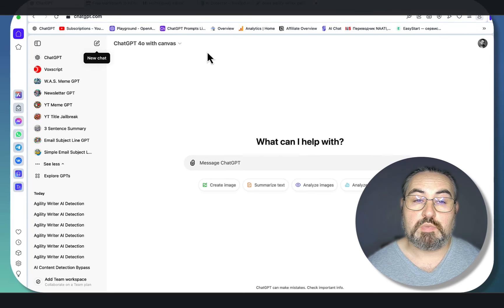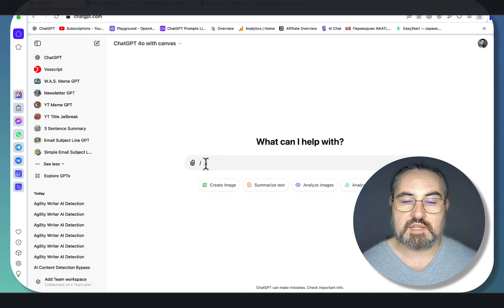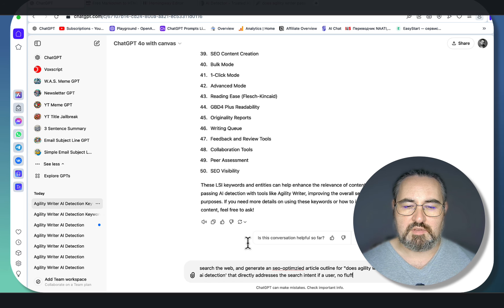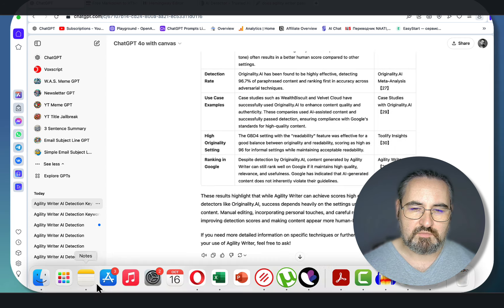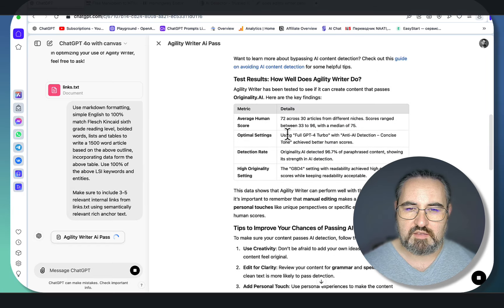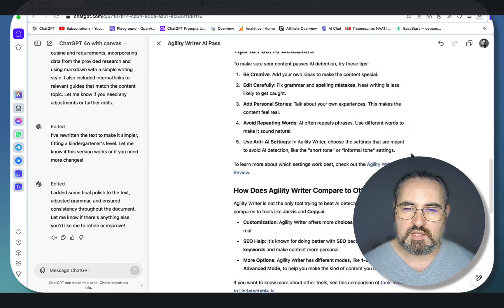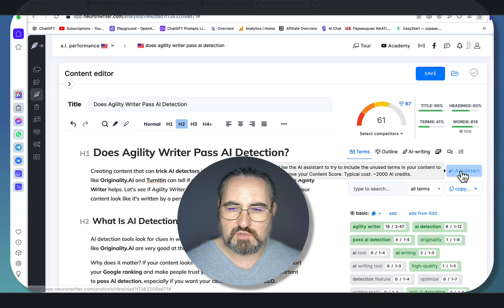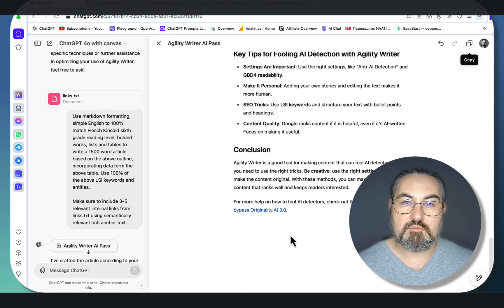🚨 ChatGPT Search + Canvas = INSANE SEO Workflow!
In this video I'm showing a 5-step process of writing highly factual and seo-optimized articles using a Search feature inside of ChatGPT + ChatGPT Canvas!
✅ Transform Your Content with A.I.!

Chapters:

0:00:30 ChatGPT Search Feature
0:00:54 Generate LSIs & Entities
0:01:23 Creating an SEO-Optimized Outline
0:01:50 Collecting Data
0:02:16 Putting It All Together
0:03:01 Improving Readability
0:03:18 Auto-check Grammar
0:03:48 Checking The Qaulity